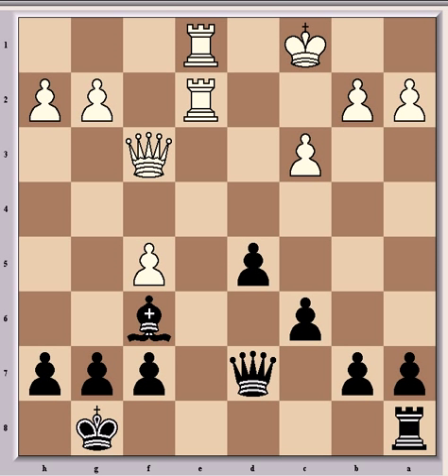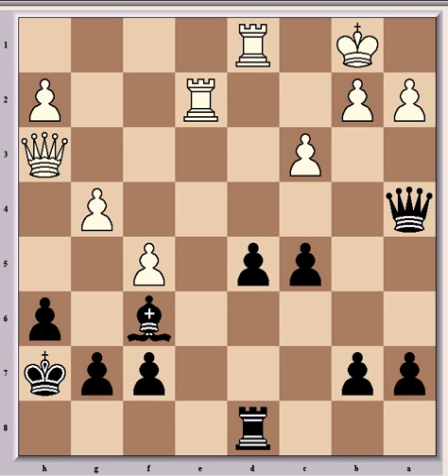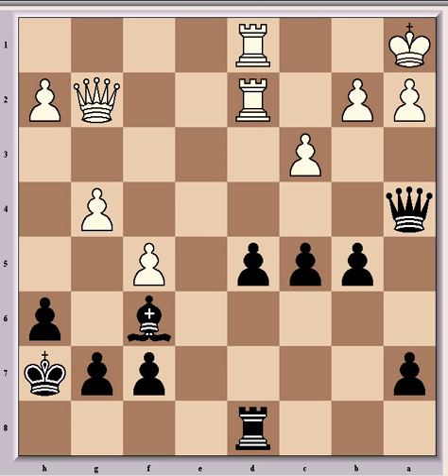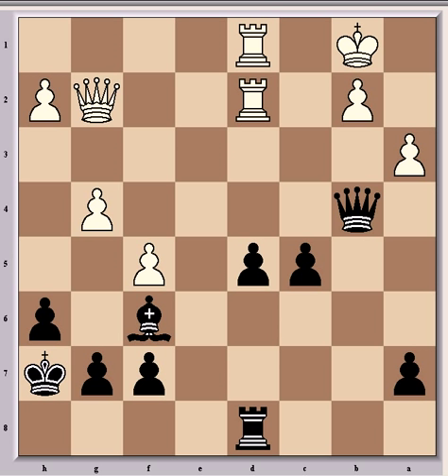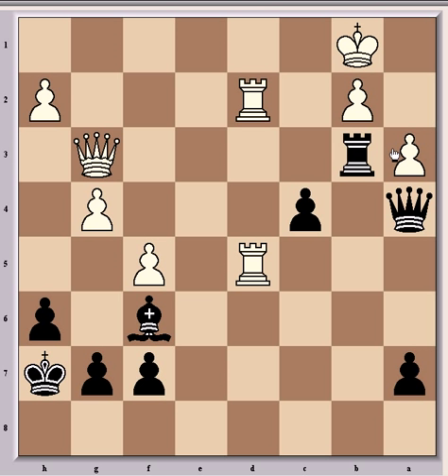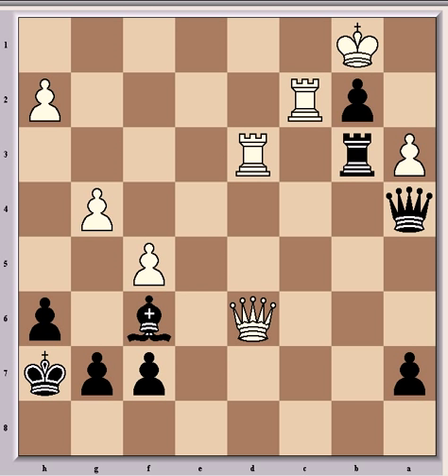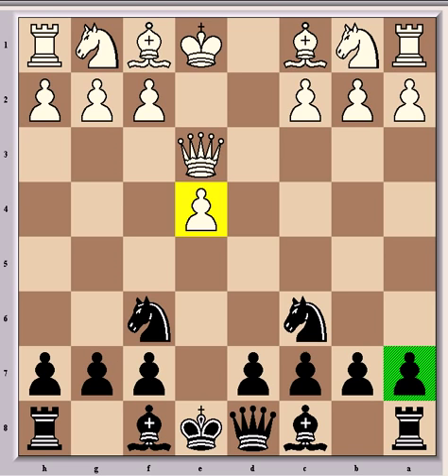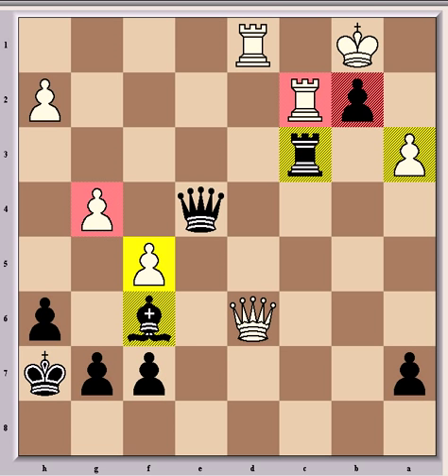Jacques Mieses Vs. Jose Raul Capablanca, 1913 - Part 2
The conclusion of the game.